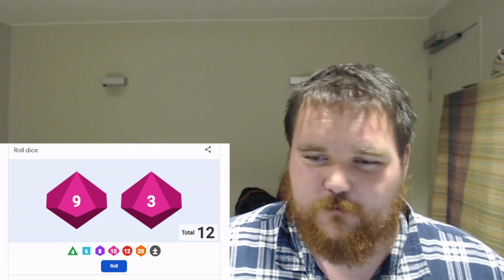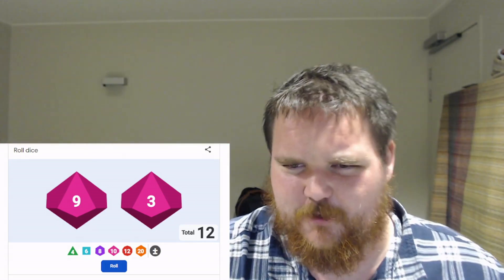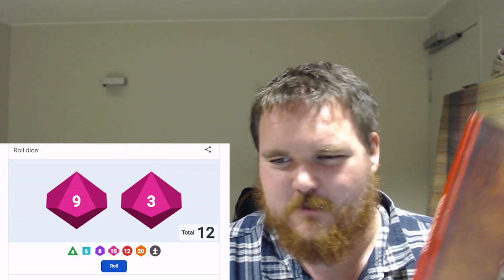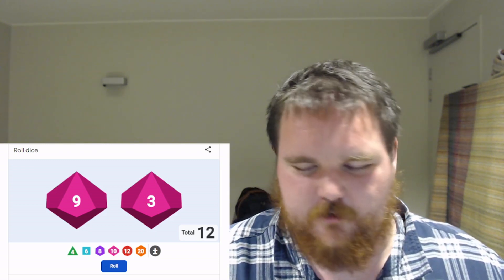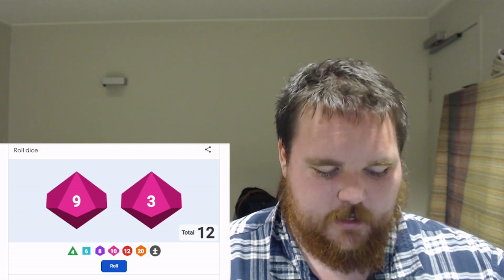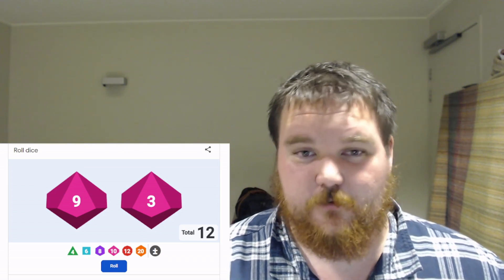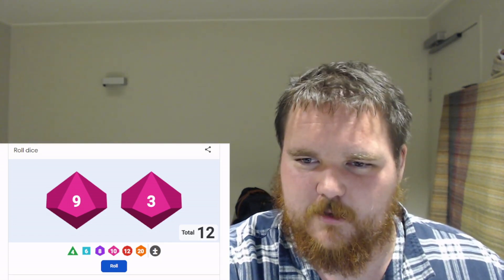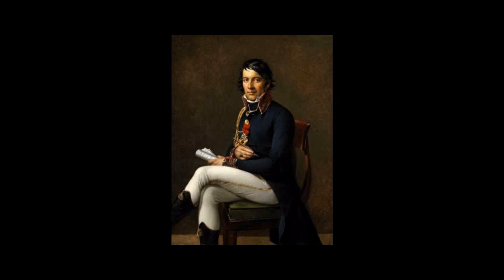Scenario Building: Muskets and Tomahawks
Continuing the idea I hinted at in the previous video I look at how Muskets and Tomahawks creates scenarios and, most importantly, how the SIde Plots/Intrigues work. Next video is applying these side plots to another game, if you have any other games that you think Side Plots would work well in let me know in the comments.